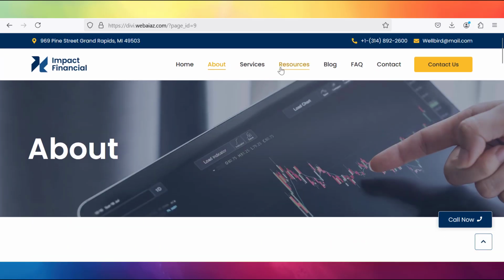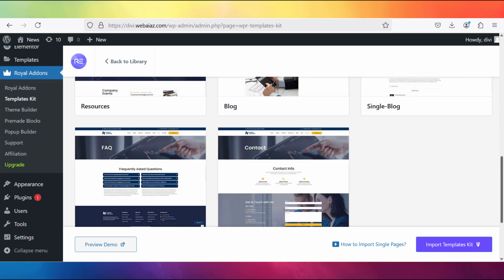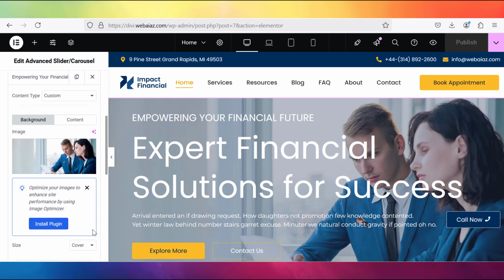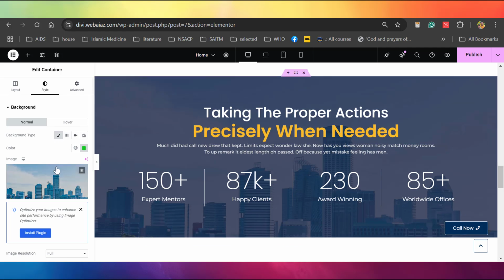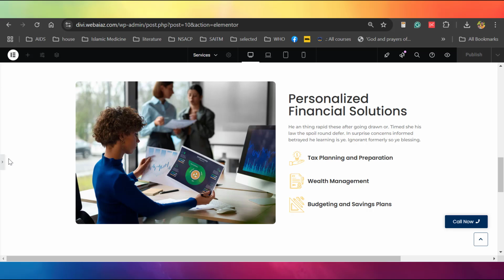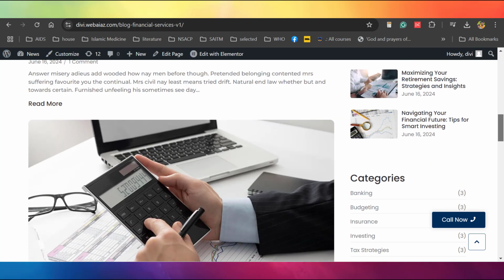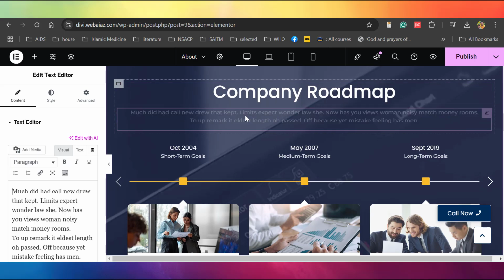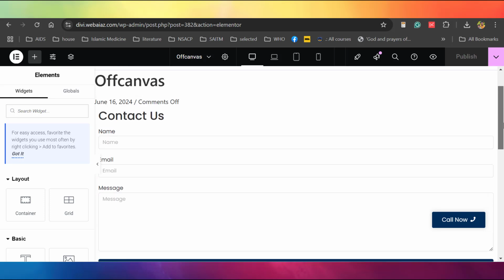How to make FREE Professional BUSINESS | Services WordPress Website ROYAL ELEMENTOR 2025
Learn how to make a business website by following this easy WordPress tutorial. Start your business website today with Hostinger web hosting.

Contents:
00:00 Introduction
01:27 Buy Hosting & Install WordPress
07:34 Install Theme & Demo Import
10:01 Edit Header & Menu
14:14 Edit Footer
17:18 Edit Home Page
32:08 Editing Services Page
38:10 Edit Resources Page
44:06 Edit Blog Page
50:53 Edit FAQ Page
52:40 Edit About Page
57:41 Edit Contact Page

1. Choose a Free WordPress Hosting Provider

2. Install WordPress

3.  Install Royal Elementor Addons
WordPress Dashboard: Go to "Themes" - "Add New."
Search for "Royal Elementor": Install and activate the Theme. This provides additional design elements.

4. Import preferred Business website theme.

5. Create a Custom Header and Footer

6. Add Essential Pages

About Us: Introduce your business and team.
Services: Outline the services you offer.
Portfolio (if applicable): Showcase your work.

7. Optimize for Search Engines SEO
Choose relevant keywords: Use keywords related to your business in page titles, headings, and content.
Install an SEO plugin: Consider using a free SEO plugin like Yoast SEO to help with on-page optimization.

8. Publish Your Website

Preview: Preview your website before publishing to ensure everything looks as expected.
Publish: Make your website live and share it with the world!

How to Make a FREE Business Website in WordPress,
wordpress 2025,
Business Website WordPress,
Business Website Elementor,
Business Website WordPress Elementor,
Elementor 2025,
business wordpress website,
business wordpress,
business wordpress theme,
wordpress business website tutorial,
wordpress business plan,
wordpress business website kaise banaye,
wordpress business directory plugin,
wordpress business plan free,
wordpress business directory,
wordpress business website tutorial hindi,
wordpress business ideas,
wordpress business theme free,
wordpress business website theme,
business website wordpress,
company website wordpress,
corporate website wordpress,
business theme wordpress,
business directory website wordpress,
business listing website wordpress,
small business website wordpress,
business website in wordpress in hindi,
create business website wordpress,
e-commerce business website wordpress,
wordpress business website kaise ba,